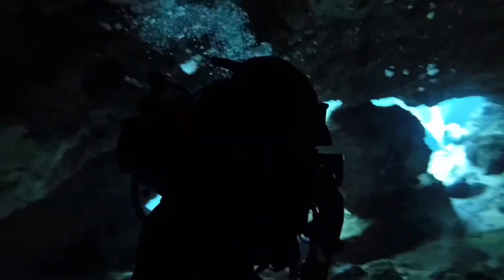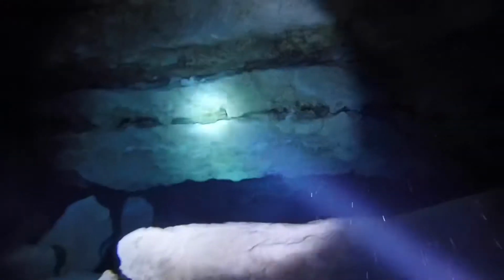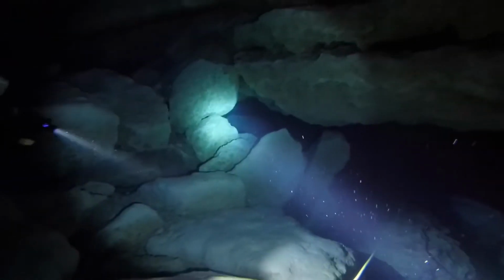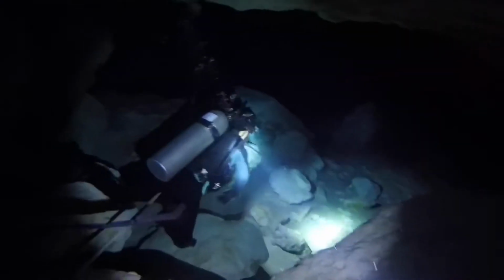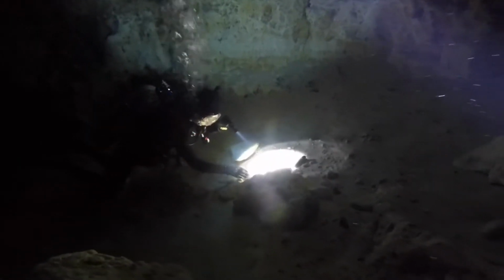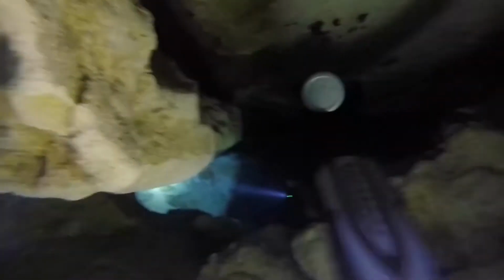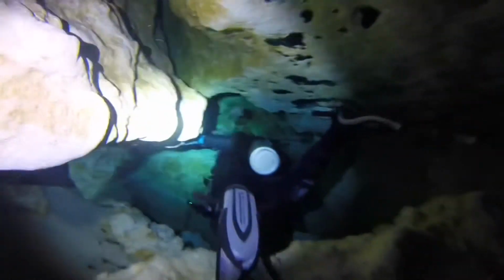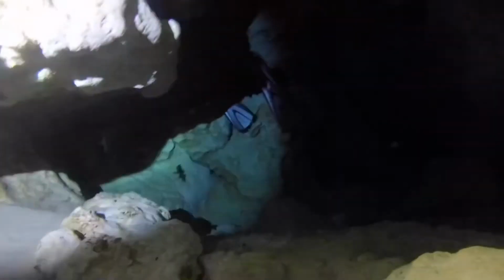Ginnie Springs Cave Free Dive & Scuba